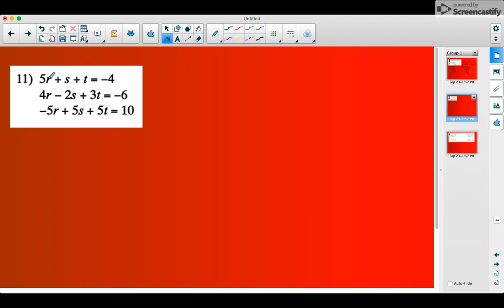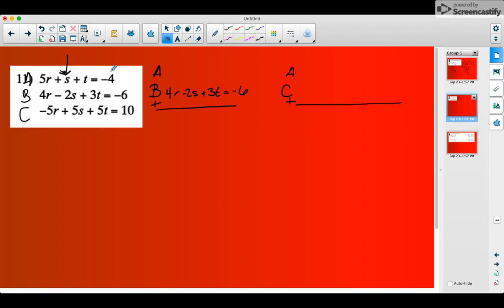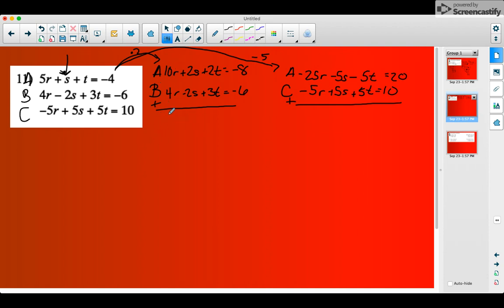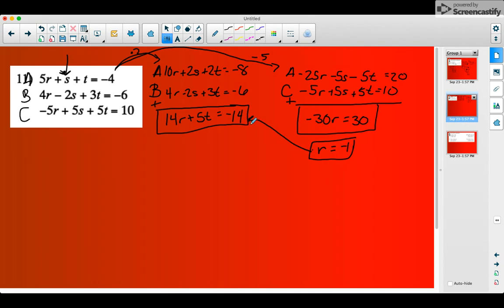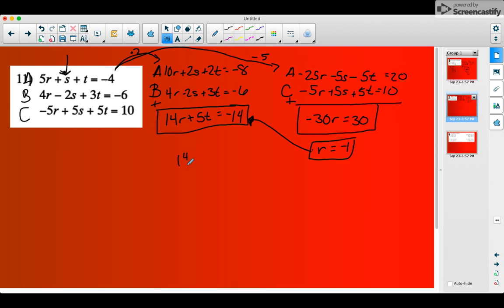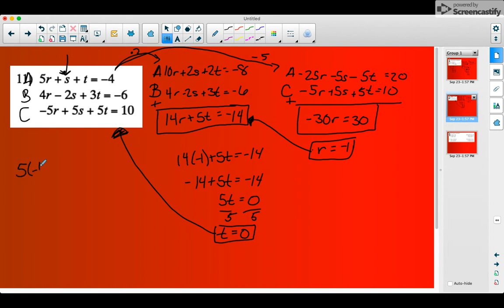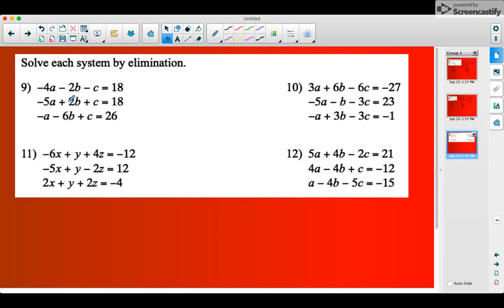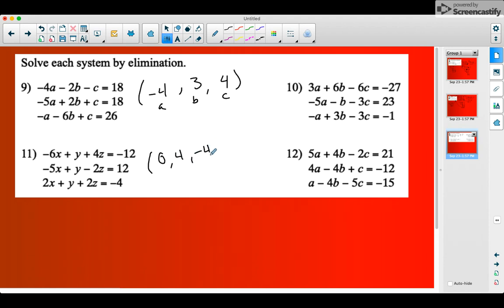Solving a 3 variable system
Answers to homework included at the end